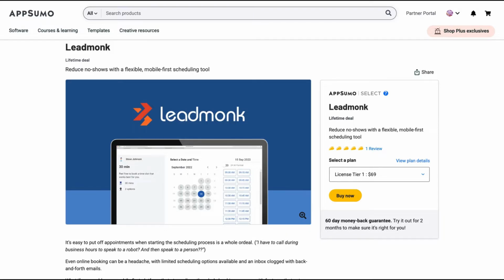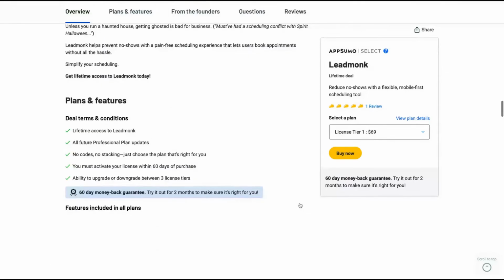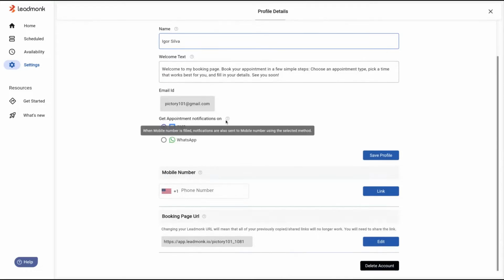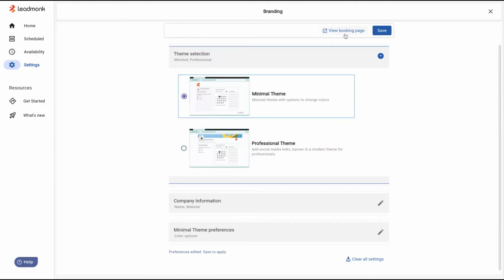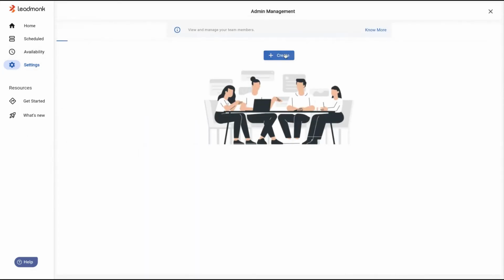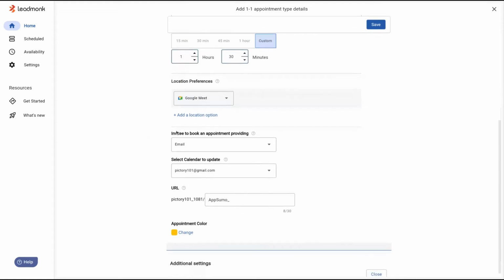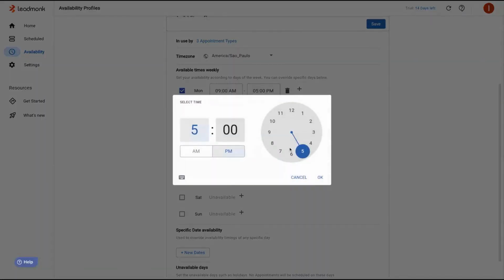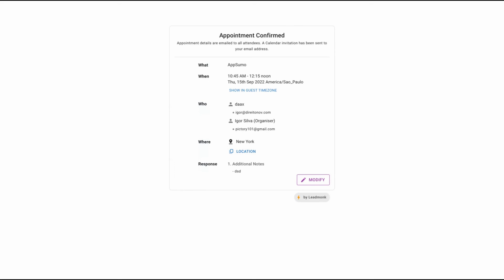Leadmonk Review: AppSumo Lifetime Deal | Scheduling Tool for Teams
FREE EBOOKS